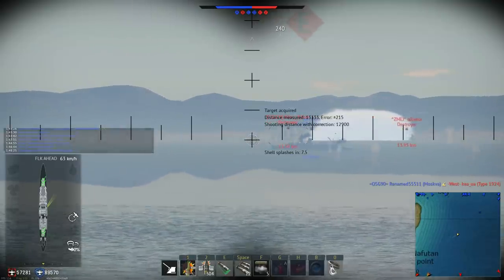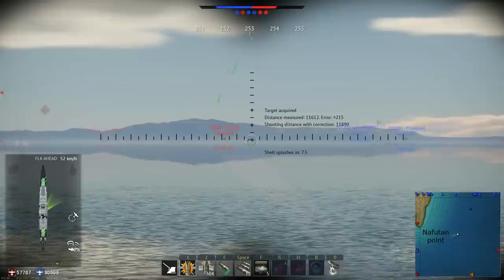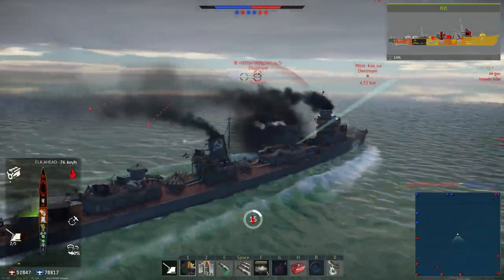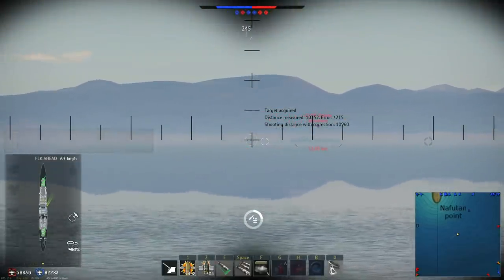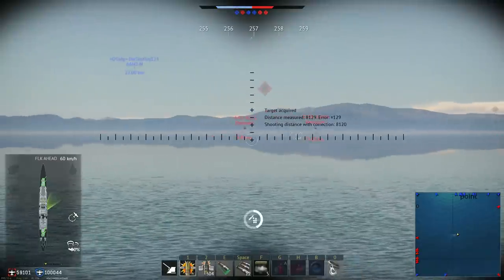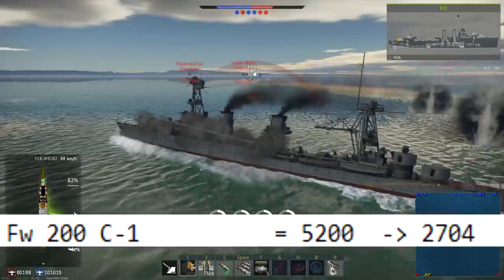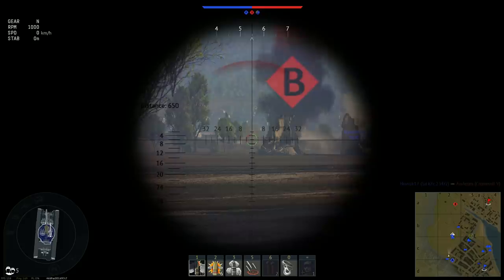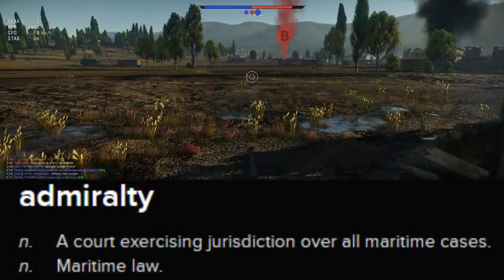Naval EC and Bomber Repair Fix - War Thunder Weekly News